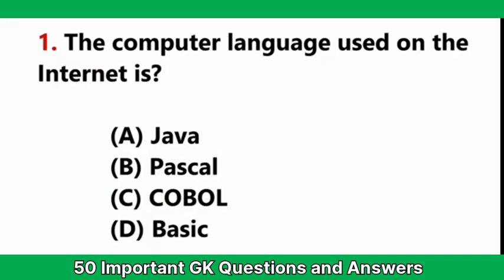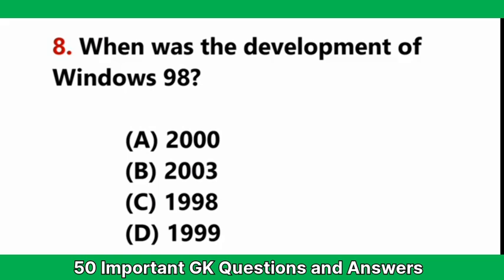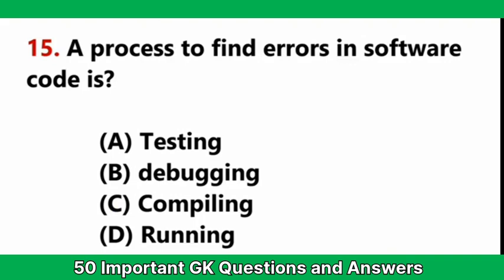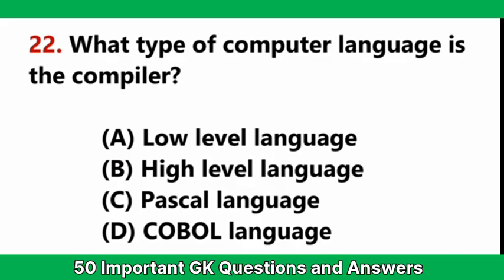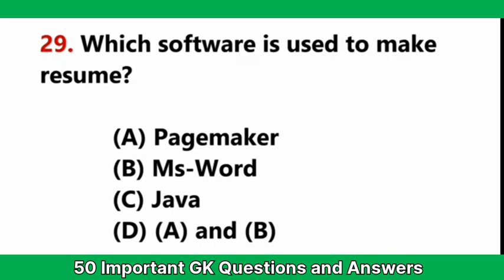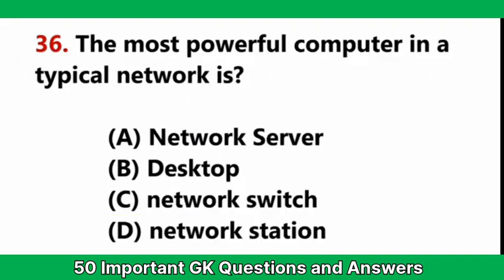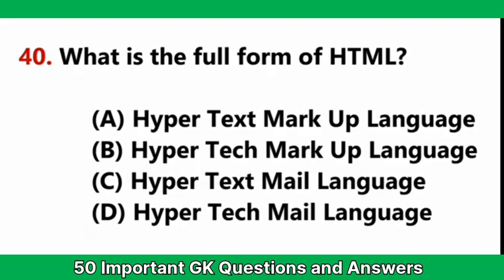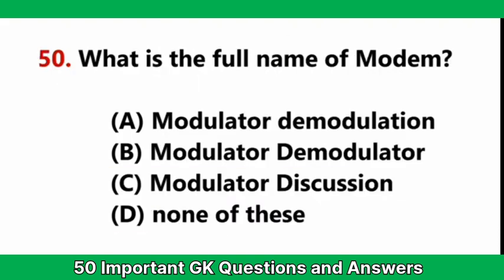50 Important Computer GK Questions and Answers | Computer Awareness | Computer Question Answer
50 Computer GK Questions and Answers | Computer Important Questions | Computer Gk

 Which country has maximun number of facebook users ?
1. What is the full form of COMPUTER?
2. What is the full from of CPU ?
3. Full form of Kb, In memory ?
4. RAM stands for ______?
 5. FIFO stands for ______ ?
6. How many types of Software are ?
7. How many parts are there in CPU?
8. How many types of memory are there?
9. CPU consist of _____?
10. Who is the developer of computer?
11. How many Arrow Keys are in Keyboard?
12. Name the type of RAM that are present?
13. Shortcut key for Refreshing the computer?
14. What is the time period of 1st generation Computer?
15. One Byte equal to ______ ?
16. Which technology was used in the 1st generations of computer?
17. Which of the following is not a Example of Software?
18. Shortcut key for Cut ?
19. Bits Stands for ______ ?
20. The smallest unit of data in computer is ______?
21. 1 Kb equal to ______ ?
22. Shortcut key for the folder creation?
23. Shortcut key For Undo is ?
24. Shortcut key for Copy is?
25. Shortcut key for Shutdown the computer is?
26. Shortcut key for Select All ?
27. In Computer system, 1 Nibble equal to____?
28. Example of Hardware ?
29. How many computer generations are there?
30. How many Keys are there on Keyboard?
31. What is the example of binary number ?
32. The brain of any computer system is _____ ?
33.Which of the following is the logic gate?
34. What is the use of Shift + Delete? 35. Operating System is the example of _____?
36. Which of the following is the Example of Operating System?
37. E-mail Stands for ______?
38. The list of coded instructions in Computer is called ______ ?
39. G-mail stands for _____?
40. Which is known as the main memory of computer?
41. Which of the following is the example of Input Devices?
42. The first computer network is _____ ?
43. Name the two Kinds of main memory?
44. Which of the following is not component of computer system?
45. Is ALU is a part of memory?
46. Which of the following is the example of Volatile memory?
47. Which part of the CPU that perform all the mathematical Operations ?
48. Which of the following is the valid measurement unit of memory?
49. How many bits are used in Binary Coded Decimal ?
50. Half byte or 4 bits is called ______ ?